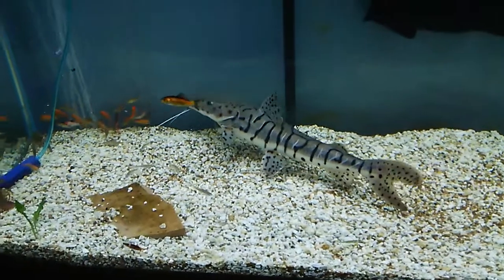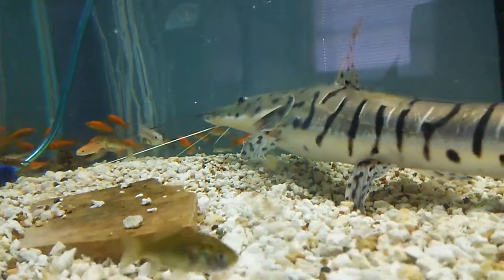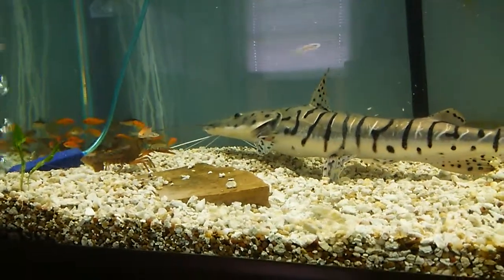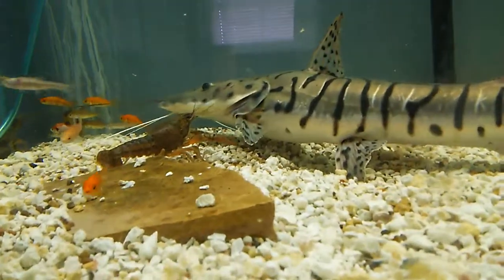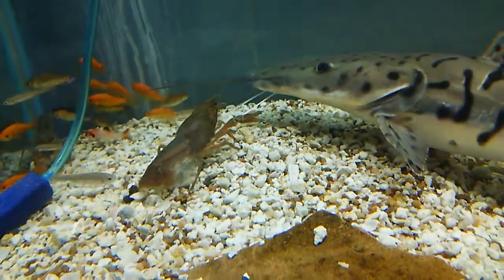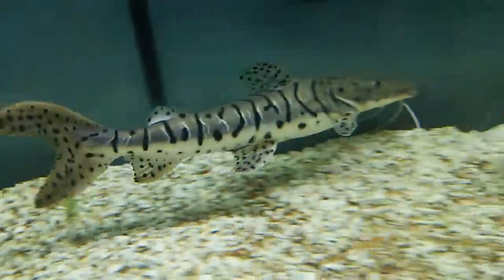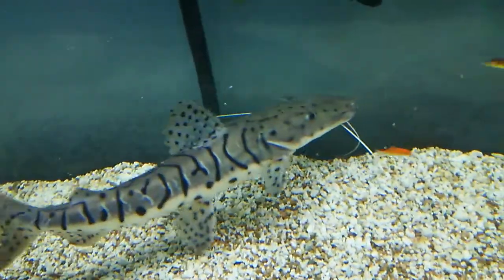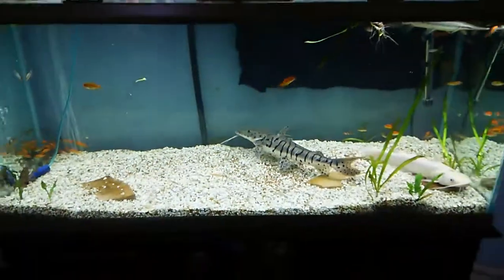Shovelnose Gets irritated with goldfish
Shovelnose gets a little irritated when his food is always bothering him.